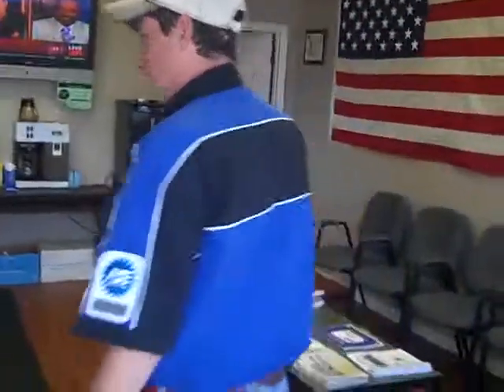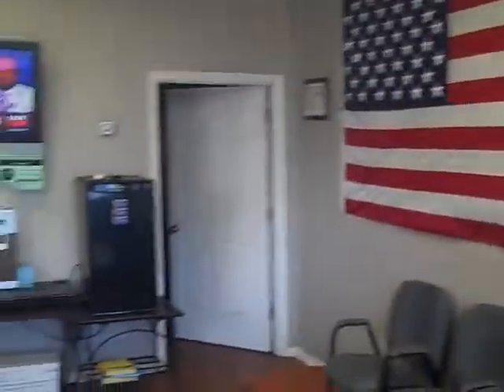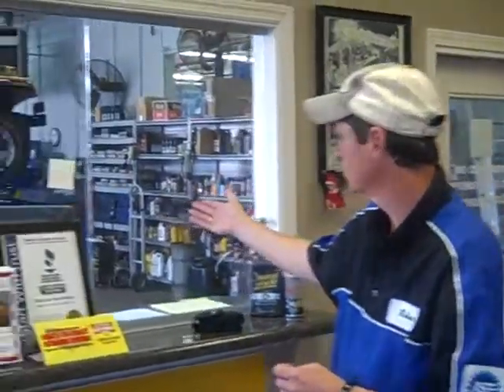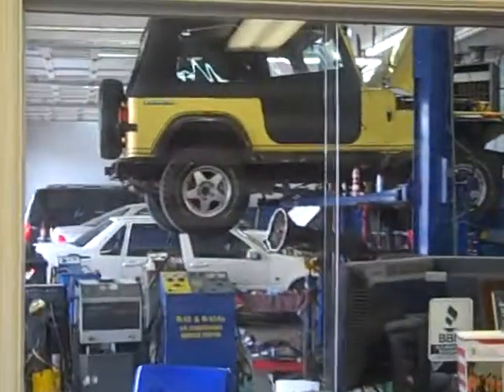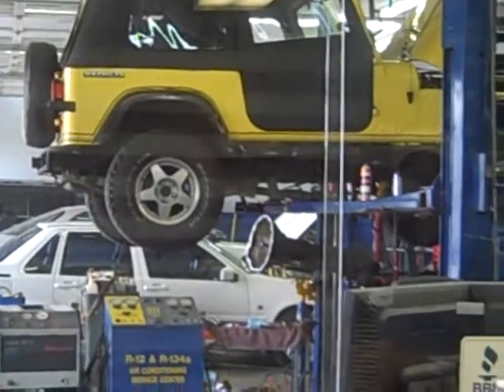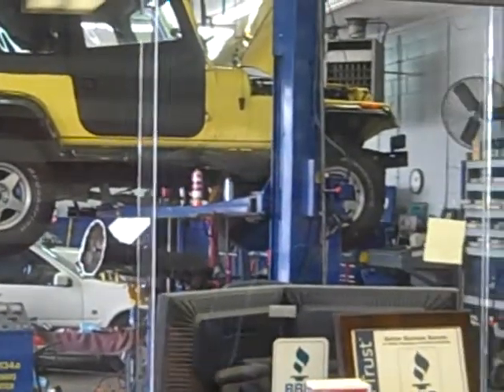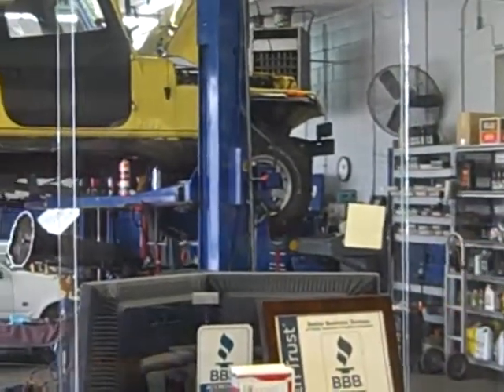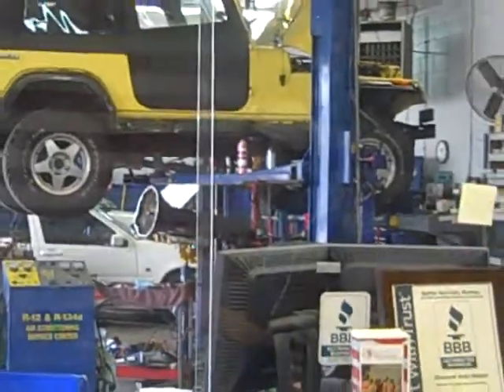Robert McConnell's Discount Auto Repair Murfreesboro, TN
Come have a personal introduction with Murfreesboro's finest auto mechanic Robert McConnell. Robert gives you a tour of his products and services along with a look inside his shop. Without a doubt the nicest, honest auto mechanic in the business. Its nice to know theres mechanics out there like Robert.